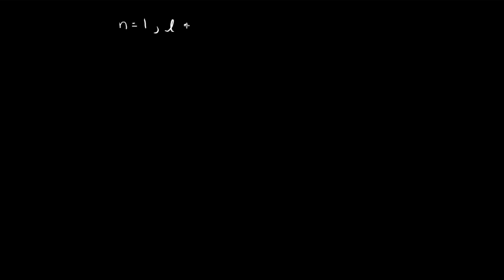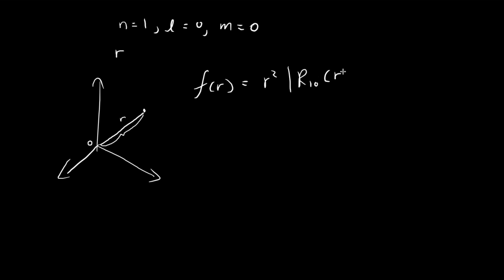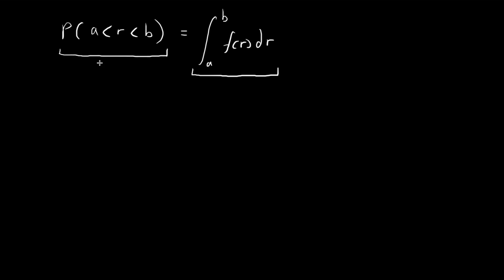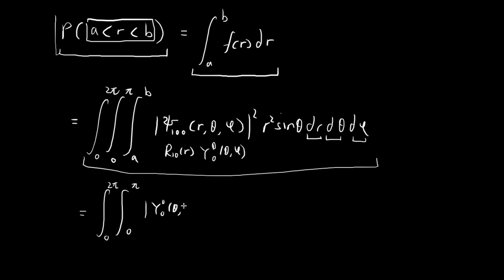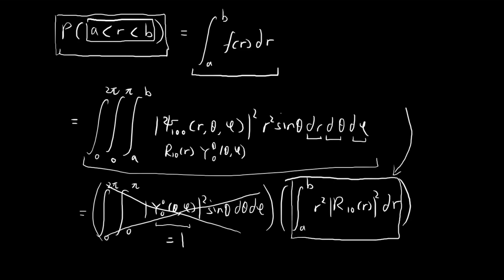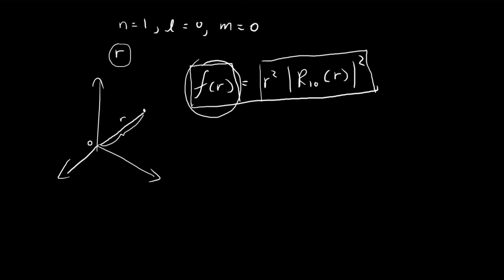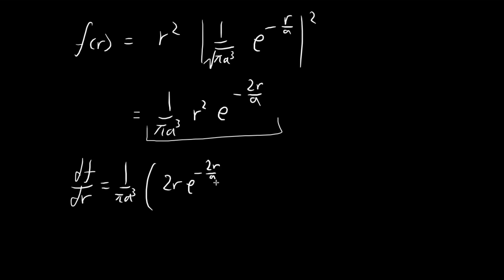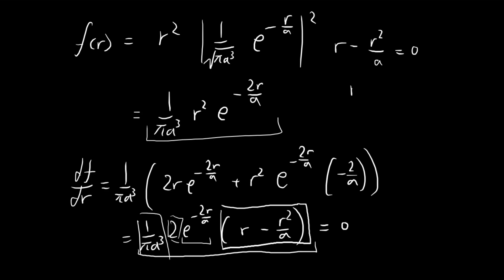Problem 4.14 | Introduction to Quantum Mechanics (Griffiths)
Finding the most probable value of r for the ground state.